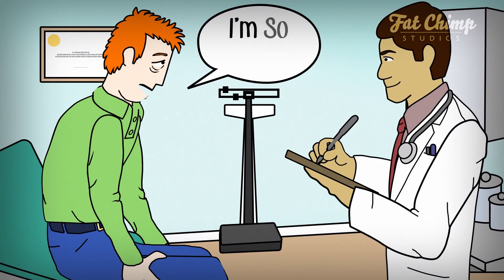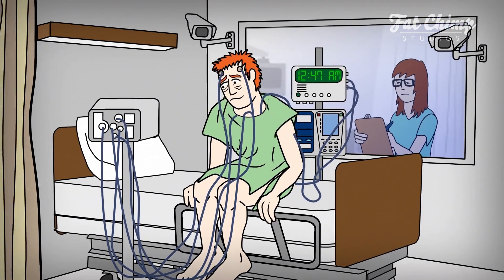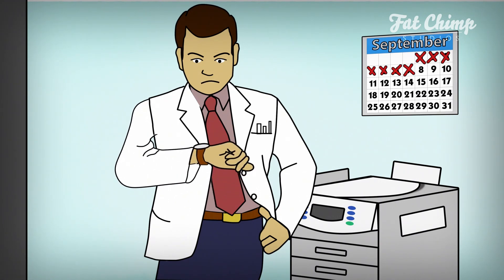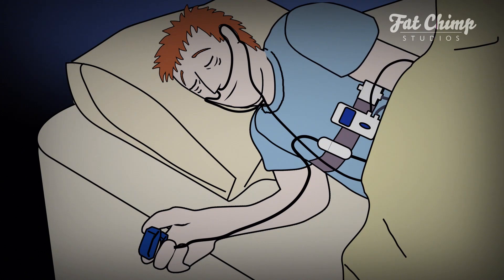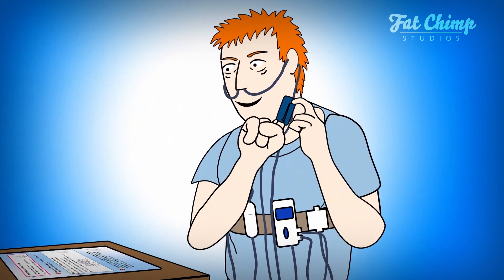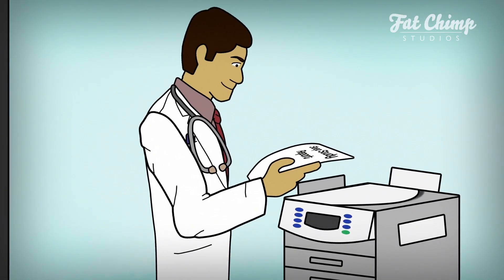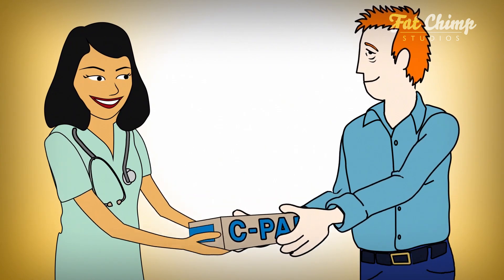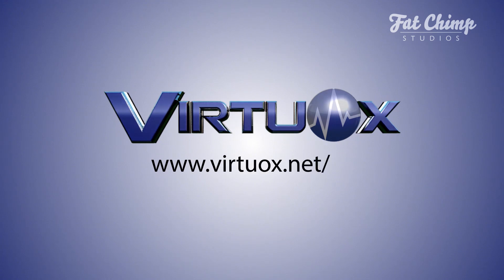Virtuox: At Home Sleep Test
In this video, Virtuox advertises their simple and low-cost at-home sleep tests for patients struggling with regular sleeping patterns.